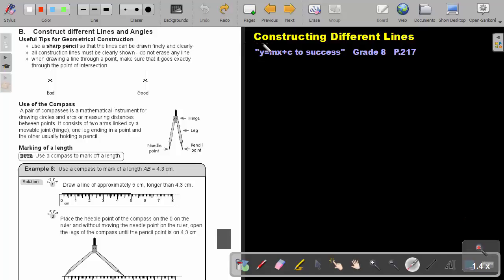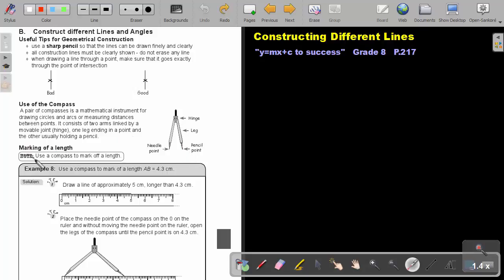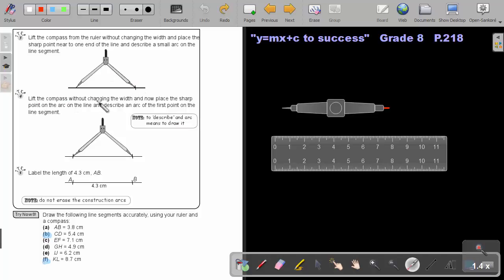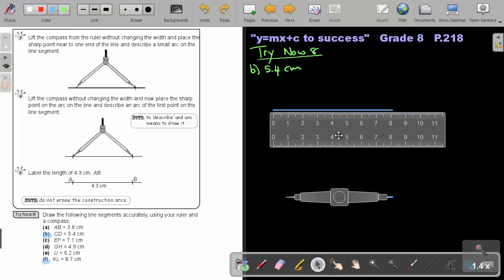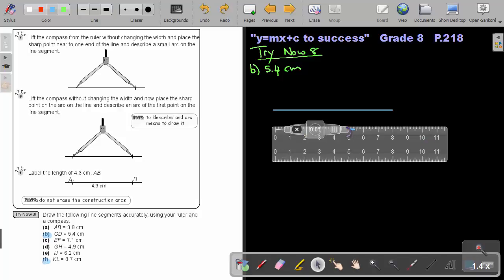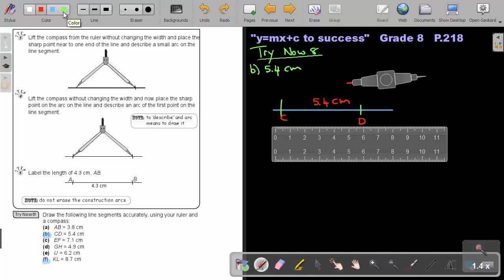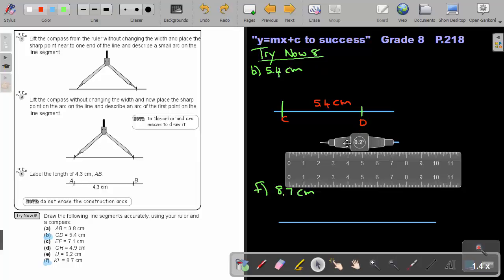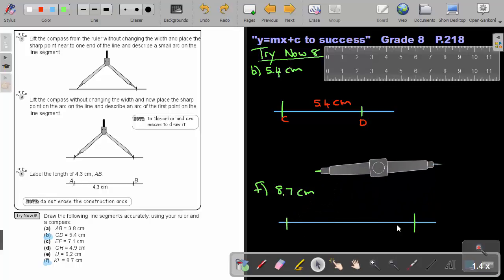11.6 Constructing Different Lines - Chapter 11 - part 6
Constructing Different Lines. This can be found in the Namibian grade 8 mathematics textbook "Y=mx+c to Success".